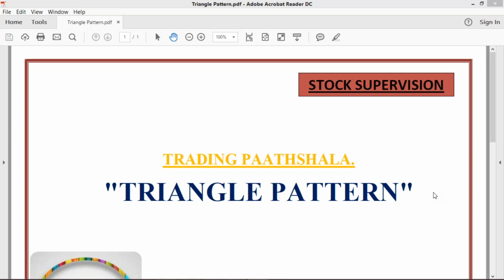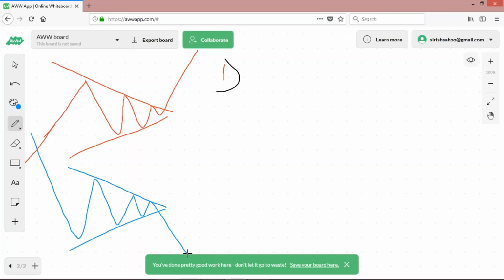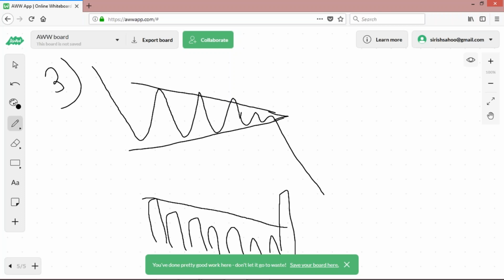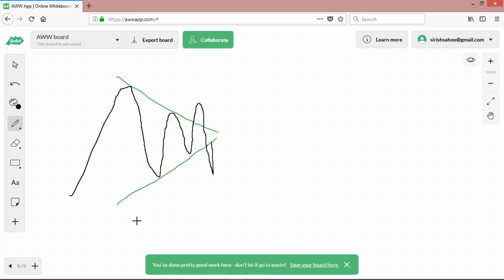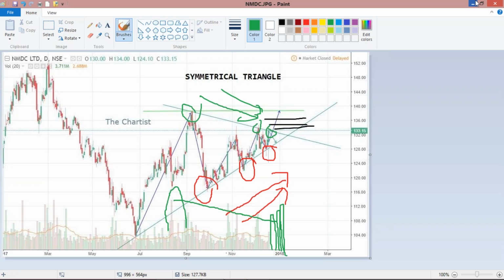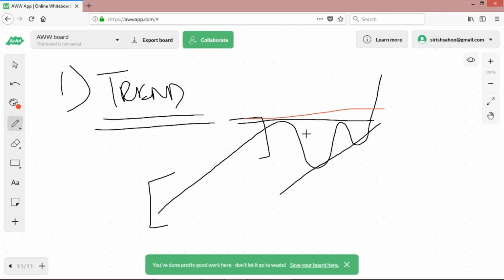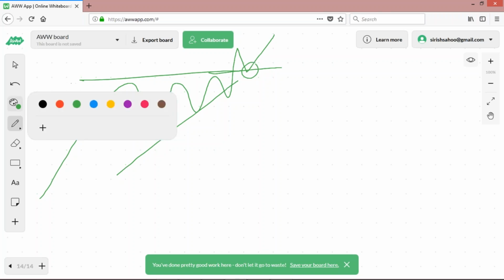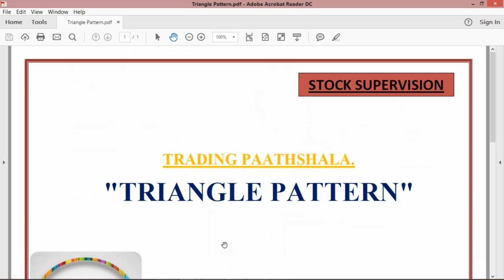2017 12 22 11 31 Pattern Triangle Pattern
Triangle pattern - This video will give a detail picture of triangle pattern it describes the bits and pieces of each pattern